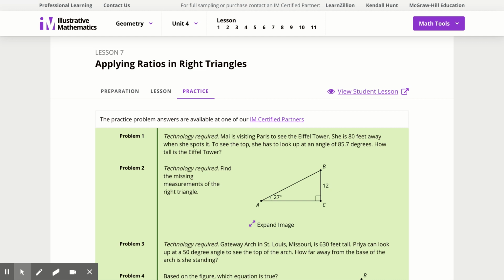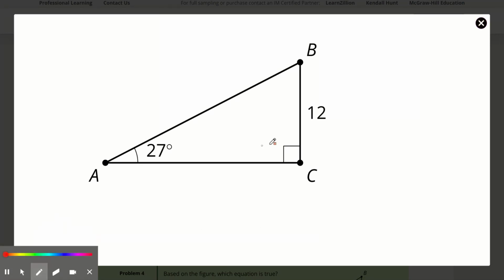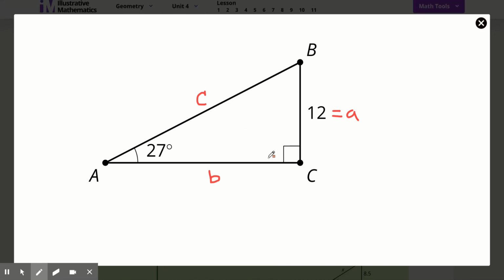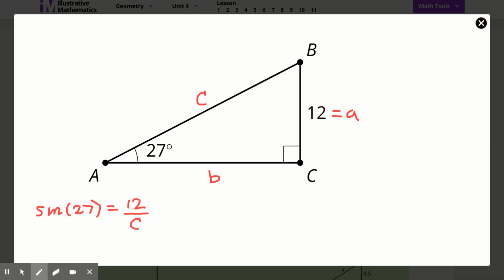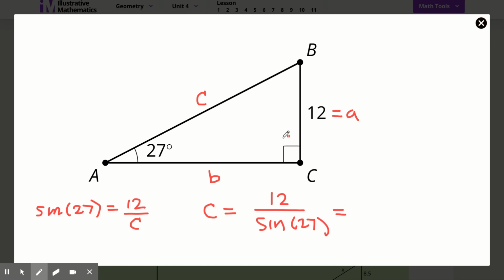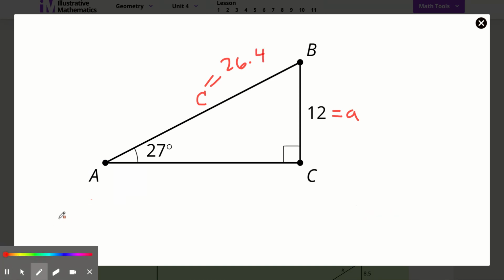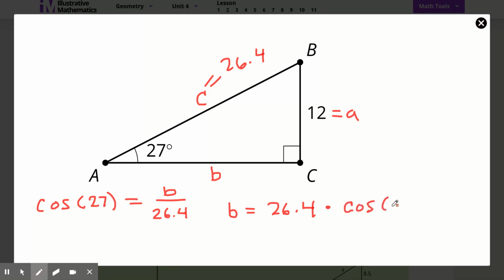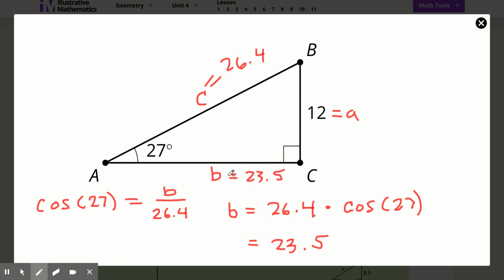Find missing information of a right triangle